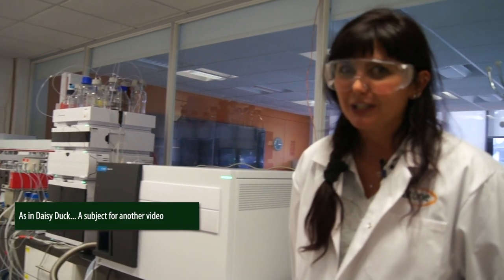We have an LC-MS!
We've got some big news! Camilla talk us through the latest addition to the Anatune Applications lab.

If you want to read more about our new LC-MS, have a look at our blog post below: